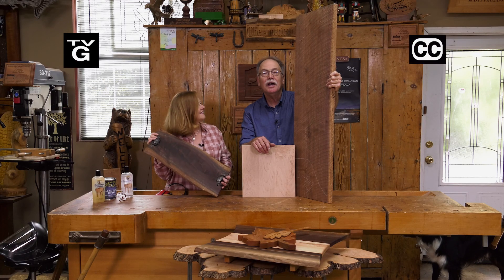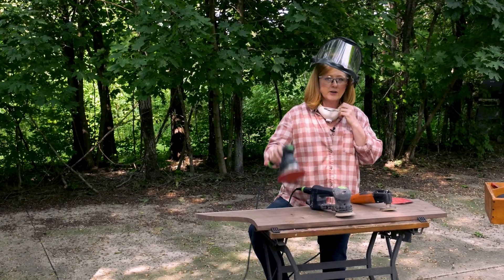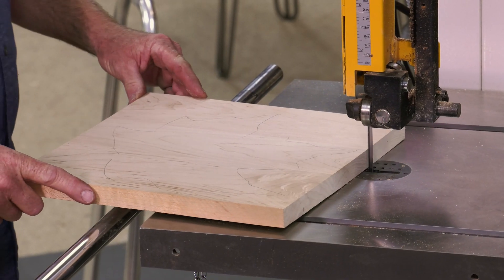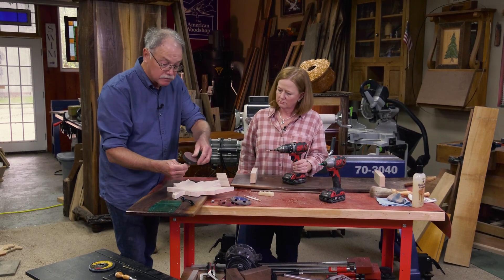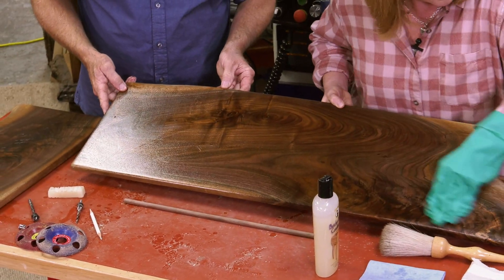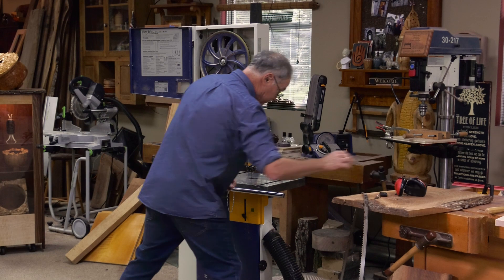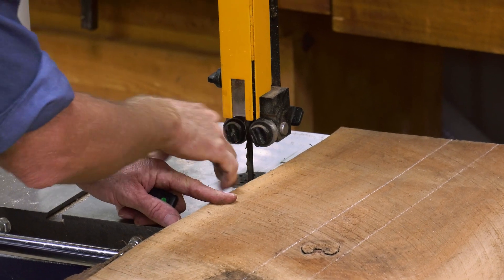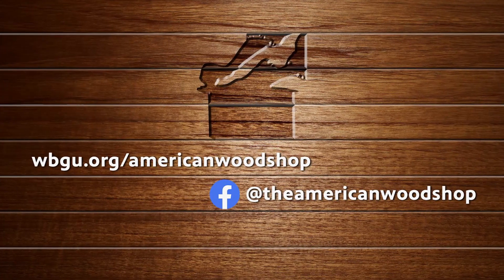The American Woodshop- 2804- Kitchen Live-Edge Blended Wood Cutting Boards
Explore exciting wood combinations for kitchen use and discover the best food safe finishes. Suzy crafts a 3-foot long live-edge charcuterie board with feet.